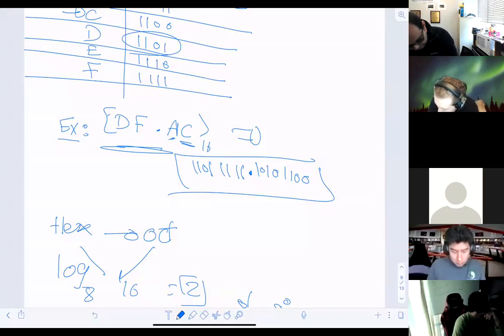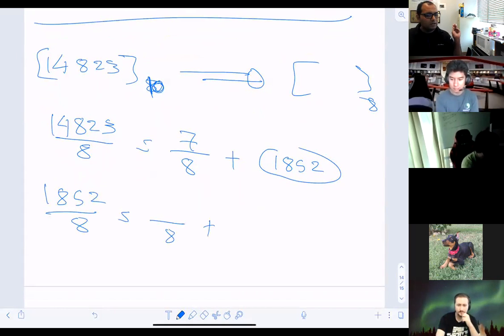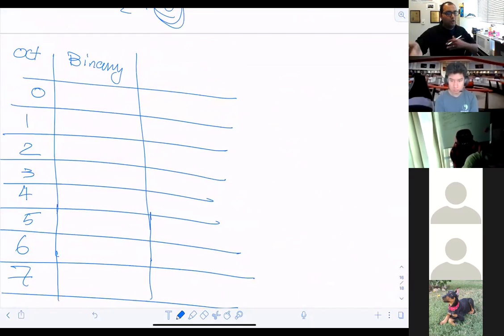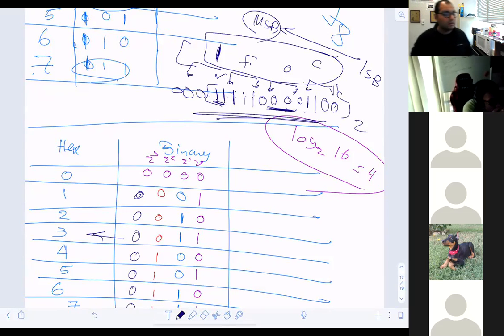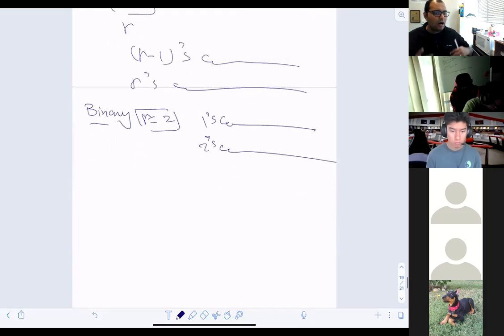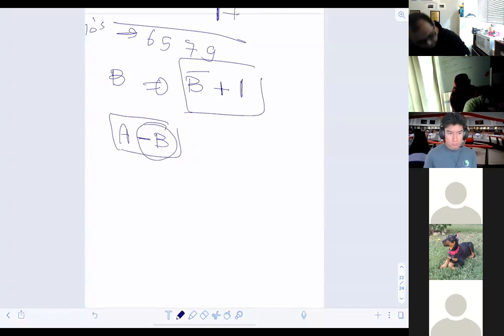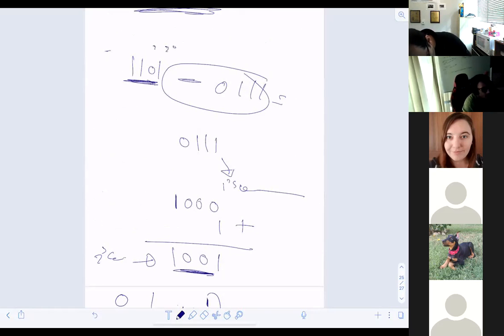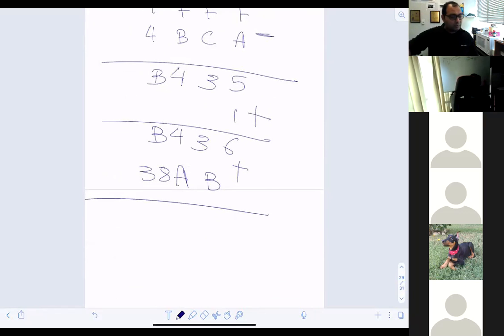10th, 9th, 2, 1's complements and practicing more number systems' problems